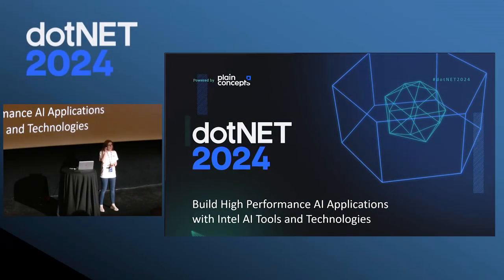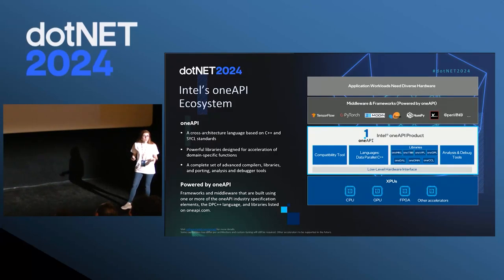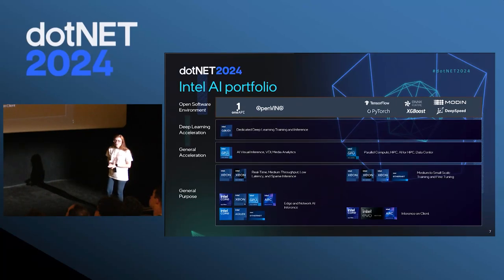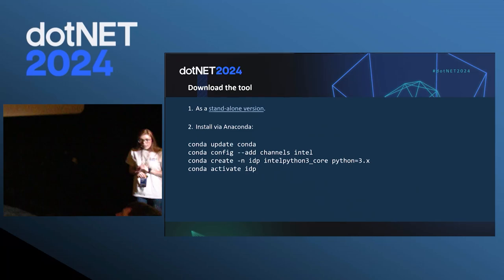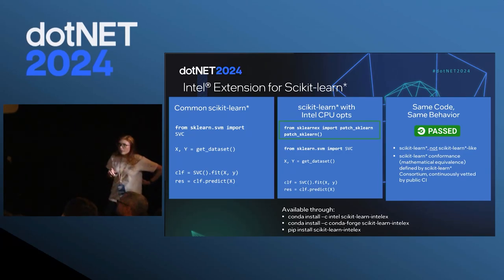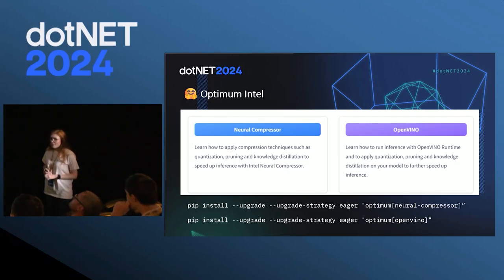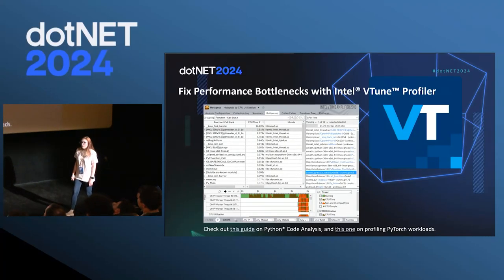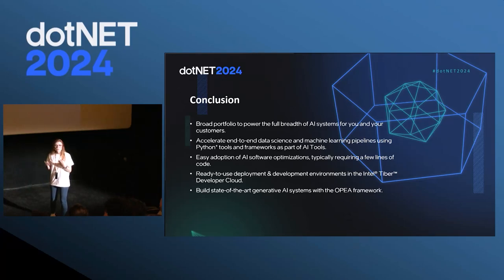Build high-performance AI applications with Intel AI Tools and Technologies | dotNET 2024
This session focuses on how to boost your AI workloads with Intel AI solutions. Key learnings: – An overview of Intel’s AI ecosystem – How oneAPI and UXL are shaping the development of AI – Accelerate your AI projects with Intel AI hardware and software solutions including Python optimizations, deep learning frameworks, generative AI, and profiling tools Includes practical applications and showcases Intel® Tiber™ Developer Cloud.

Stefana Raileanu | Data Scientist and AI Customer Engineer at Intel